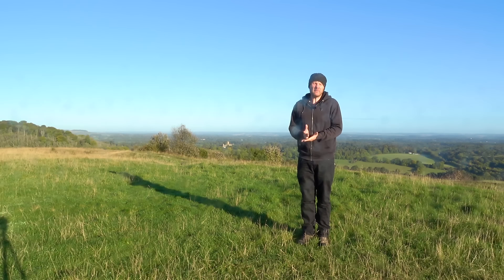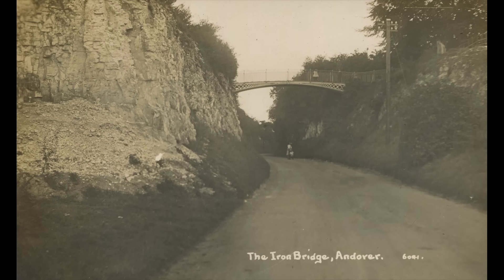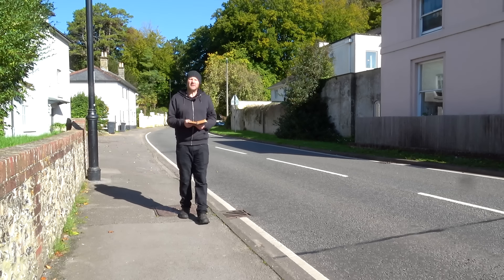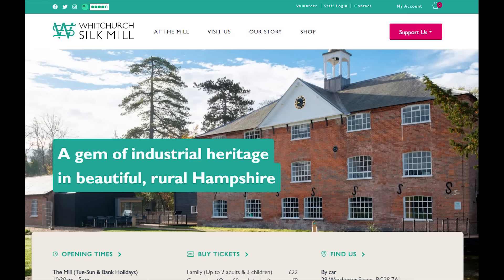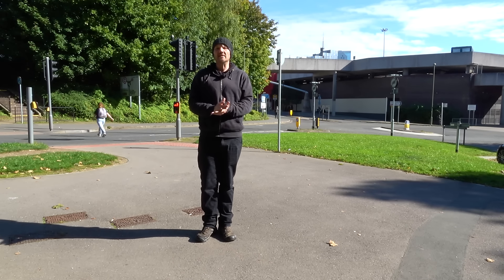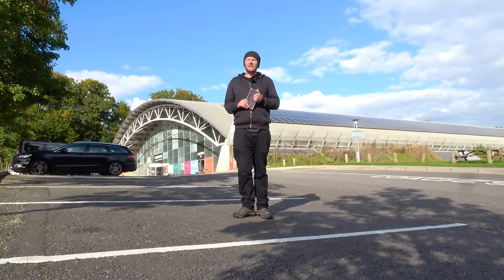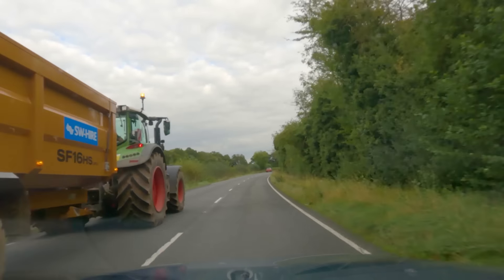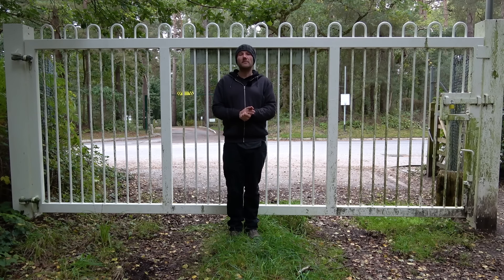Great British Road Journeys - Hampshire - Andover to Farnborough Ep. 36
Sign up for behind the scenes footage, access to live chats and more.

It's not always about the destination, sometimes the journey is equally as exciting.
Using a copy of the 1923 Michelin Guide, I'll be travelling the country to see what remains and what's changed since it's publication.  The guide offers suggestions on thing to see and where to stay all with the goal of getting you out there and exploring in your motor vehicle.